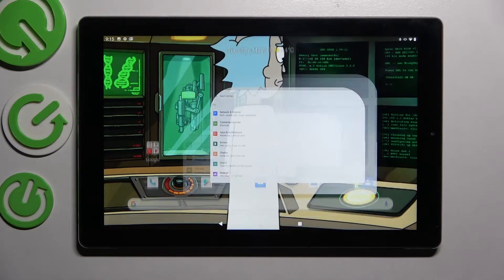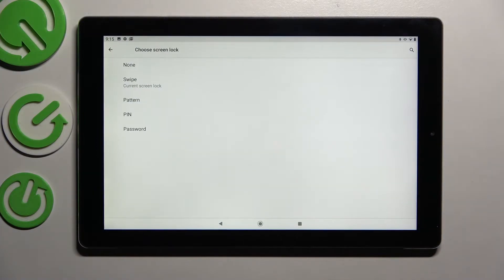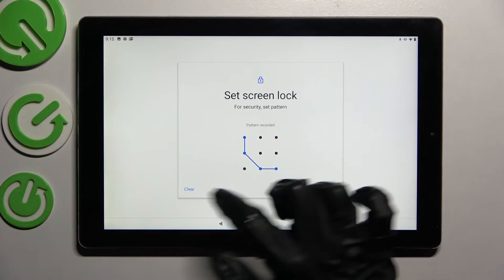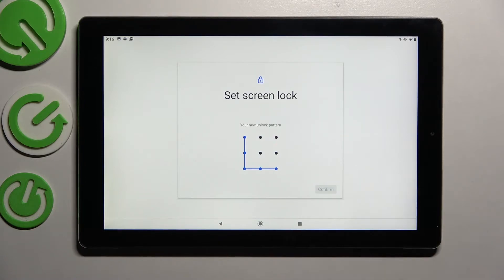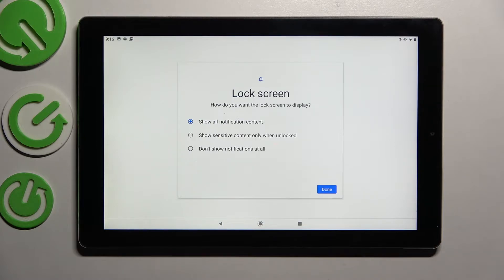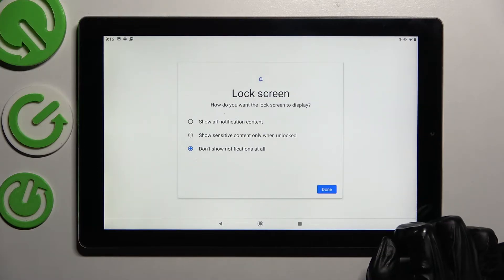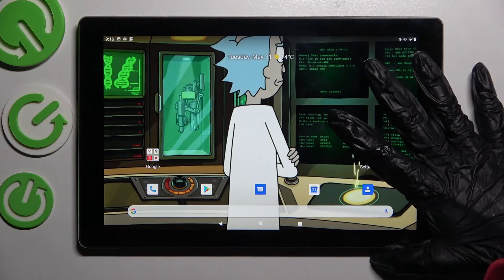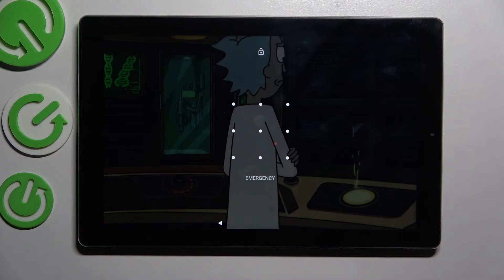How to Set Up and Activate Screen Lock on CHUWI HiPad X // Pattern Unlock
Learn more information about the CHUWI HiPad X:
In this video tutorial, our specialist will cover the topic of security and screen lock on the CHUWI HiPad X tablet. To be precise and particular, today we are going to show how to set up, configure and enable the screen lock on the CHUWI HiPad X device on the example of a pattern lock.

How to enable screen lock on CHUWI HiPad X? How to enroll a screen lock on CHUWI HiPad X? How to activate the pattern unlock on CHUWI HiPad X? How to lock the screen of CHUWI HiPad X with a pattern?